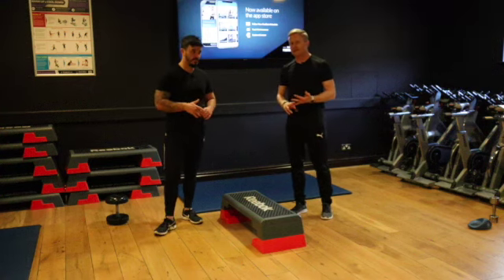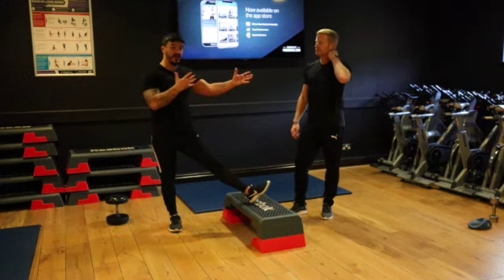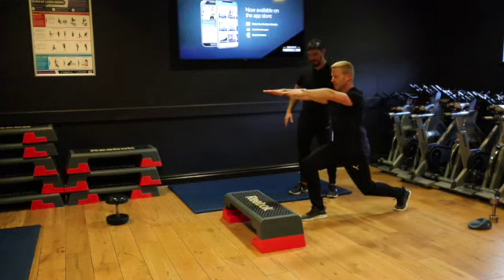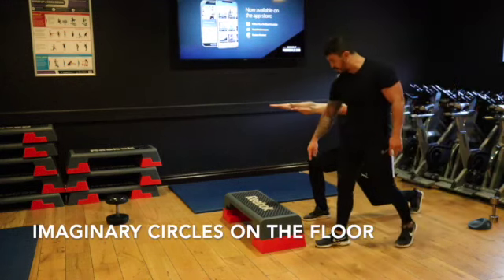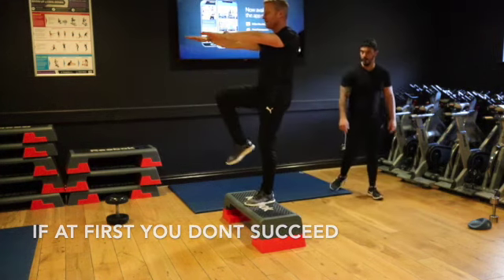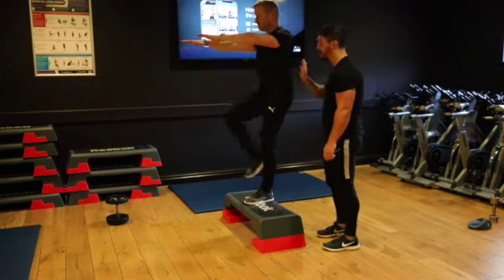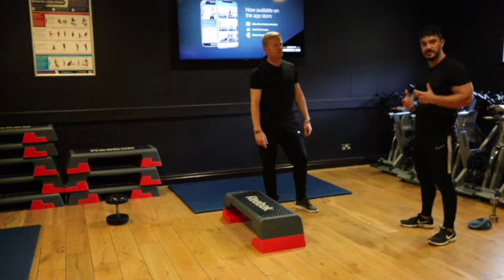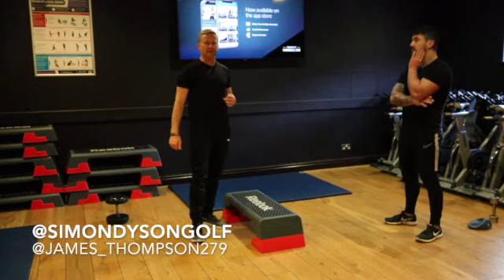Box Step - Exercise 8 - Stabilisation - ACHIEVE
In this video we talk about the Box Step Excercise, A great simple exercise to improve your Mobility  during the golf swing.

Golfers often try to improve their game by investing in new equipment, playing more golf, or having lessons. Although these are possible solutions, there are many times our golf game is not a reflection of our skill as a golfer or the equipment we use. It is actually a reflection of our body’s physical limitations.
How can someone expect to drive the ball further or have a consistent swing when his or her body lacks the proper foundation to swing the club and play the game?
In these series of videos we are aiming to build better stability in the golf swing with some exercises you can do from home.

For more information regarding Golf Lessons, Corporate Golf Days and Performance Turion Please